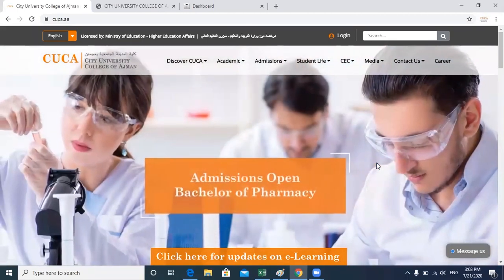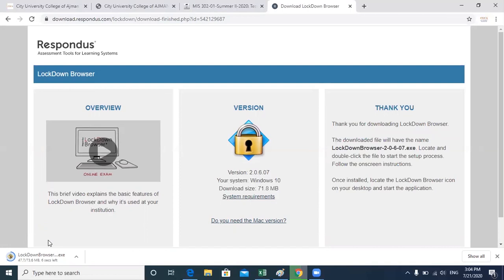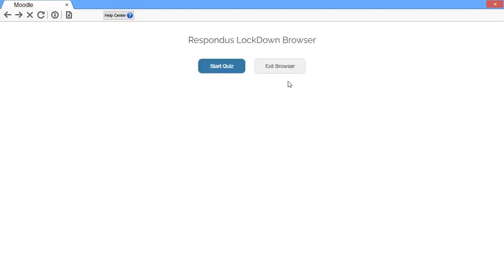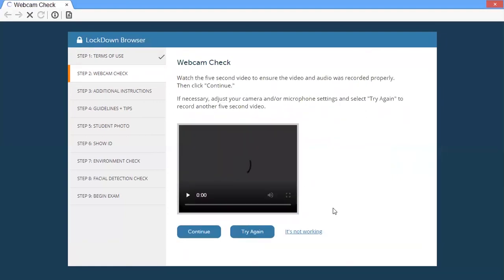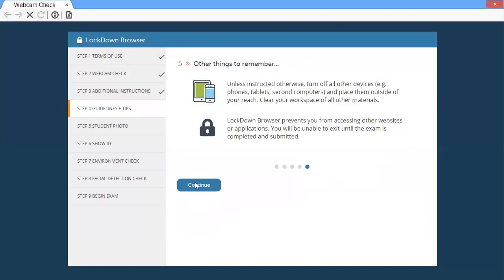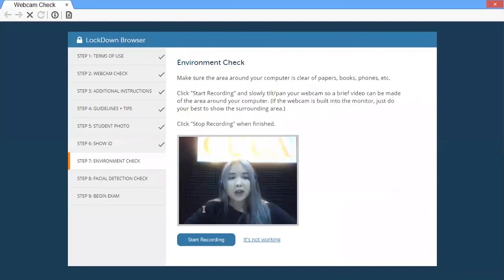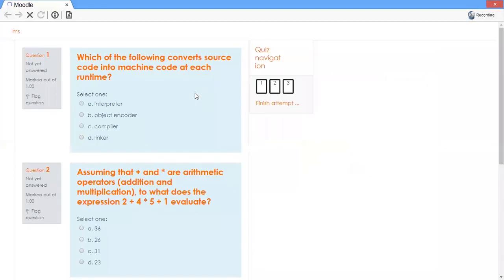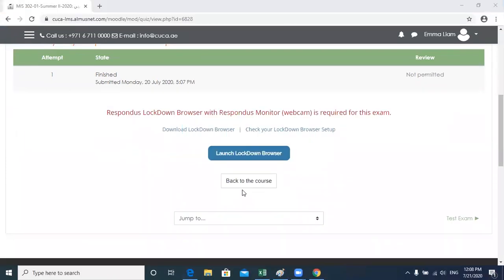Lockdown Browser Tutorial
Step by step guide on how to access lockdown browser.